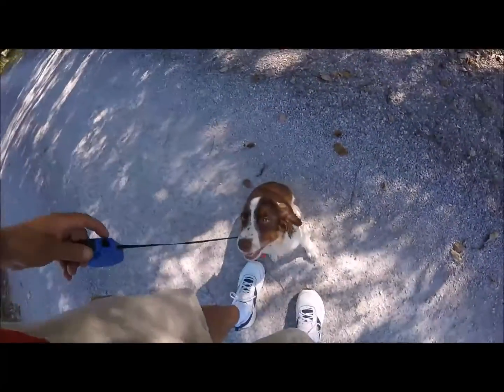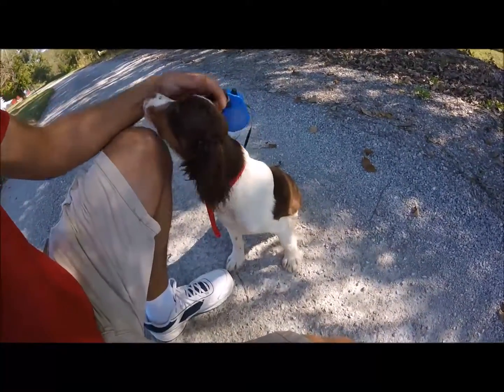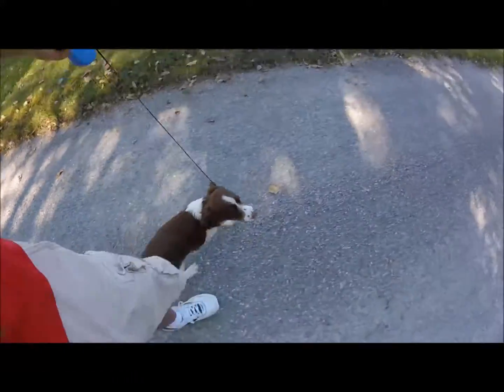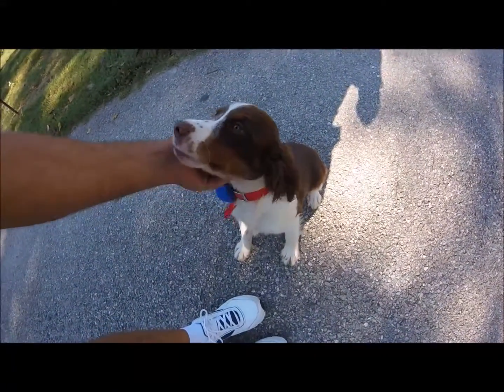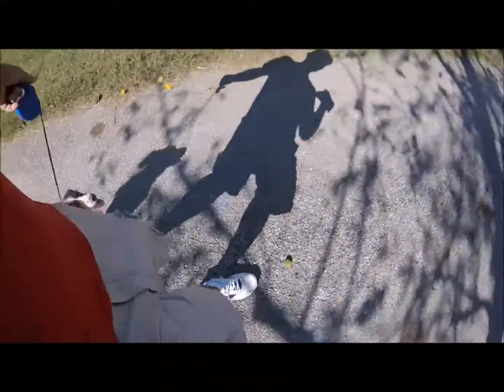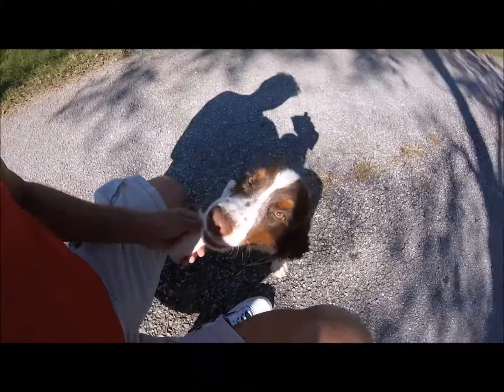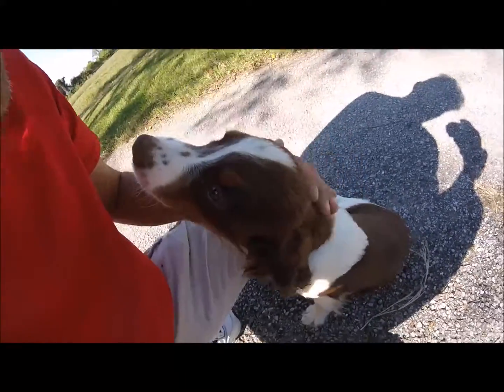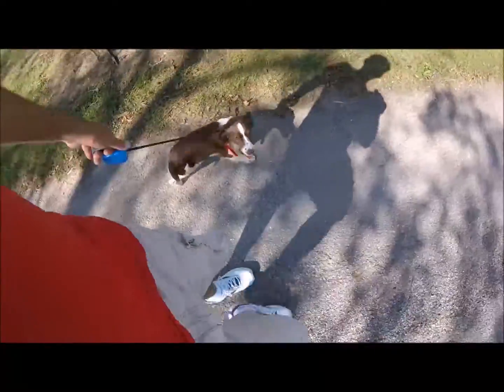Liver tricolored male springer